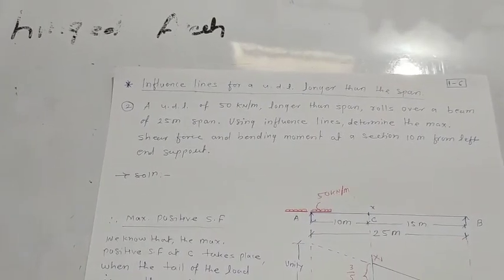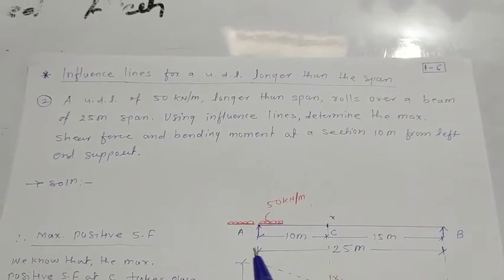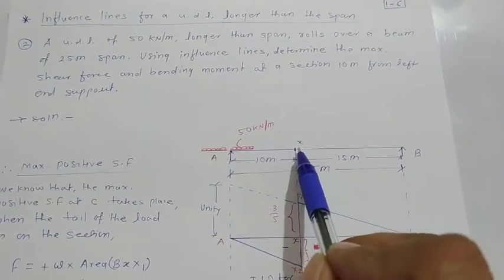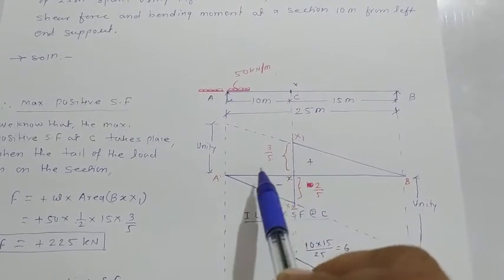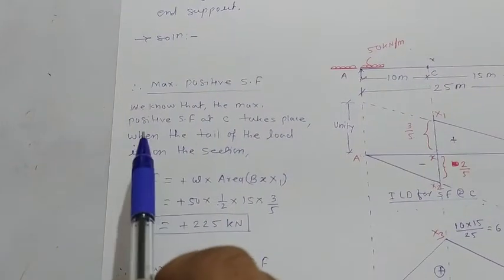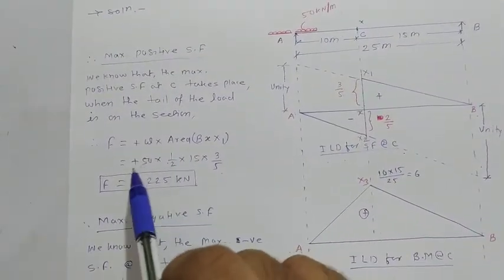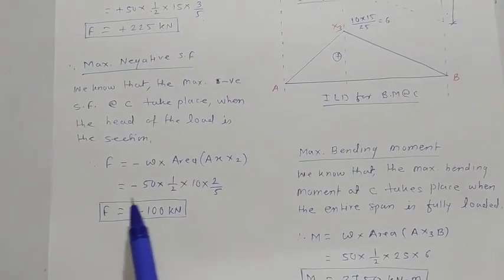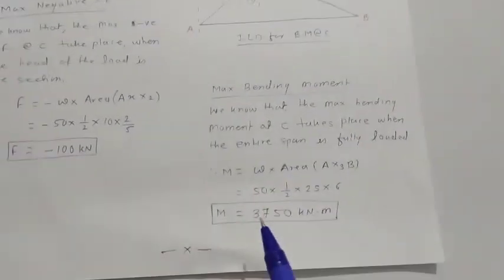2nd problem of ILD